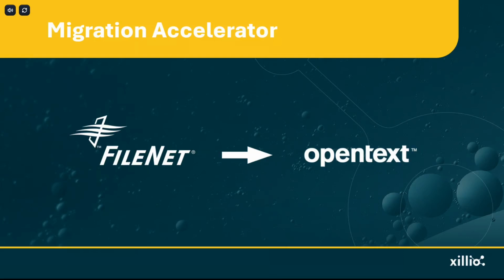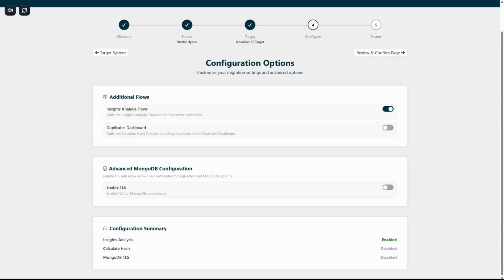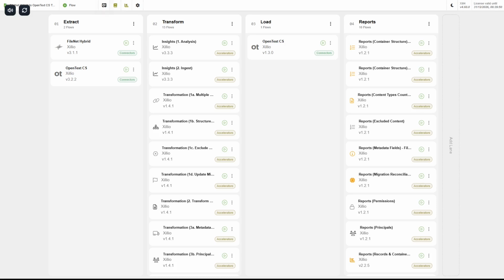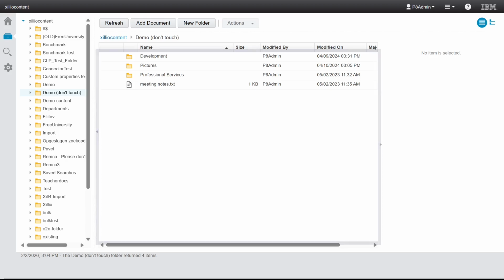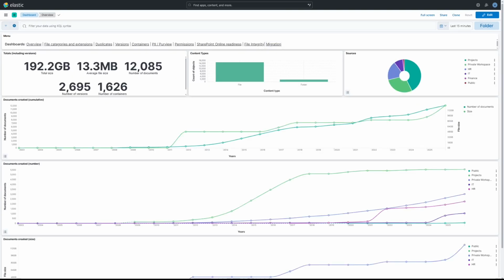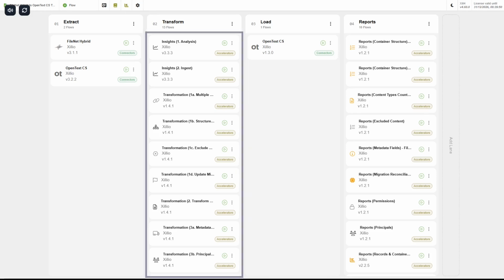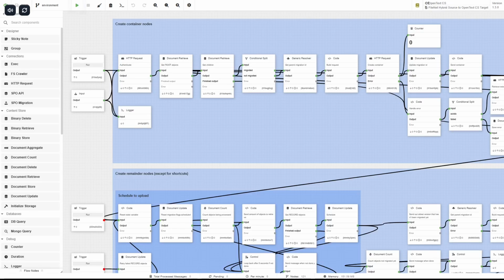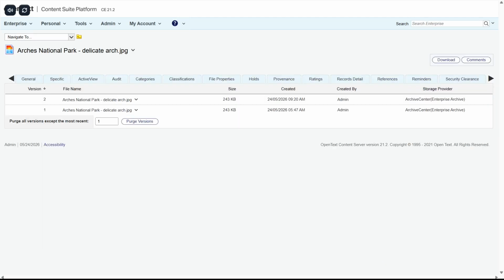FileNet to OpenText Migration Demo | Xillio Migration Accelerator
See how the Xillio Migration Accelerator helps accelerate a migration from IBM FileNet to OpenText.

In this demonstration, you'll see how to generate a Migration Accelerator package, import it into the Xill4 Platform, configure the FileNet Hybrid source connector and OpenText target connector, and run the migration flows from extraction through transformation and import.

The demo also shows how the Migration Accelerator provides preconfigured flows and templates, environment management for configuration and secrets, logging, reporting, and content analysis with Insights.

In this demo:
- Build a Migration Accelerator package
- Configure the FileNet Hybrid and OpenText connectors
- Import the package into a Xill4 project
- Extract content and metadata
- Analyze content with Insights
- Apply transformation and reporting flows
- Import content into OpenText
- Verify the migrated content, including document versions

In this example, the content from three folders—Professional Services, Pictures, and Development—is migrated from IBM FileNet to OpenText.